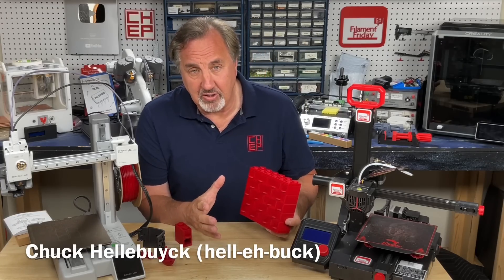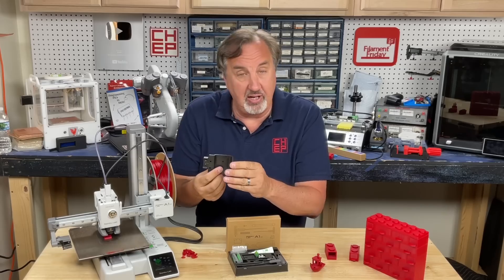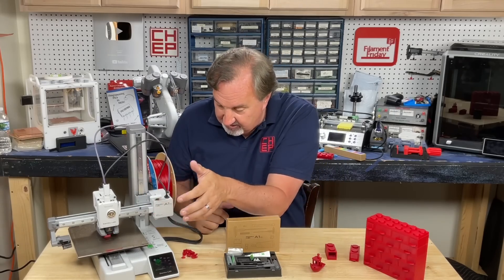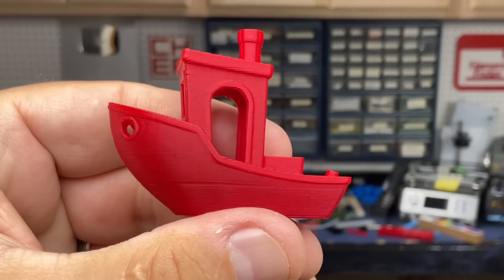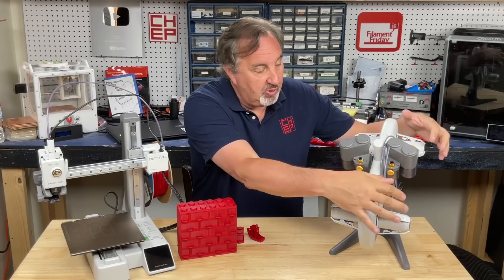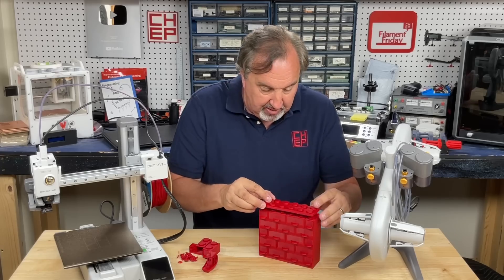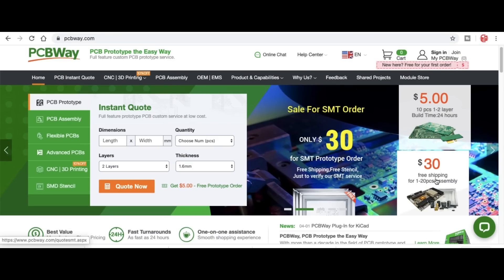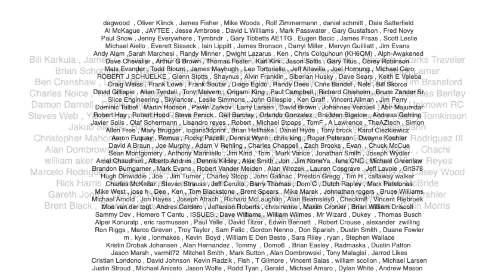Bambulab A1 Mini 3D Printer - Great for Beginners!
Chuck finally got his hands on a Bambulab A1 Mini and only paid $199 (now $389 on Amazon)
He shows you some CHEP Blocks storage drawers he created and printed on the A1 Mini and he gives you his thoughts on if this is a good printer to start 3D printing.

Or

Filament Friday Tool Kit:

Filament Friday E-Leveler 2 for Bed Leveling:

Nozzle Removal Tool:
1/4'' Socket

 Ender 3 Glass Bed:

Replacement Nozzles for CR10/Ender 3:

X-Axis Tensioner
Y-Axis Tensioner

Filament Friday Sticker:
Send Self Addressed Stamped Envelope to:
Electronic Products

Chuck's Arduino Book: